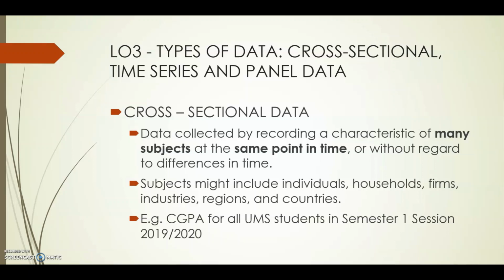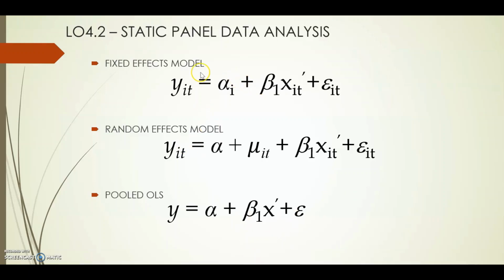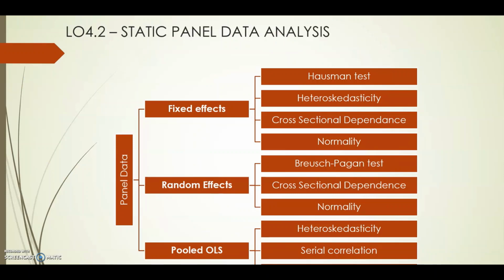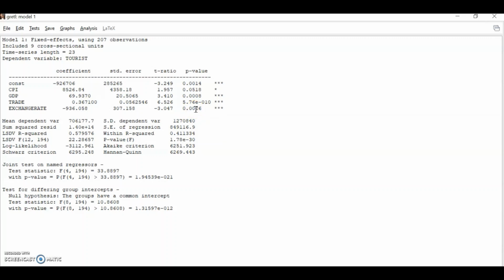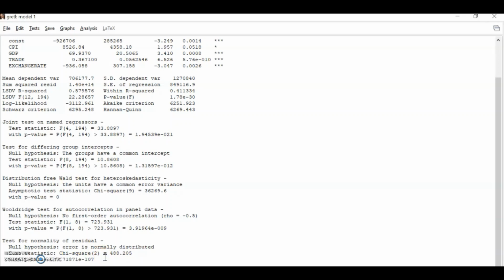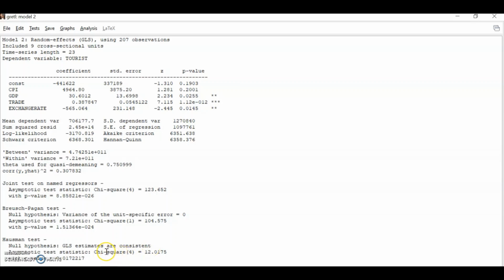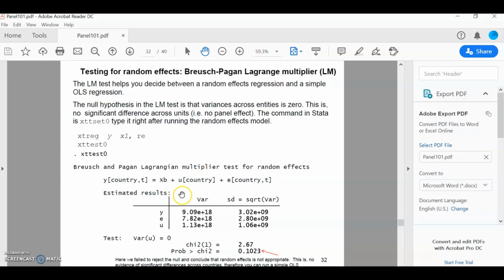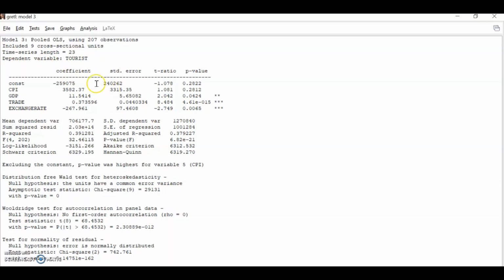INTRODUCTION TO PANEL DATA ANALYSIS USING GRETL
The focus of the session is on static panel data analysis. Loose terms are used to maximize viewers' understanding of the topic.